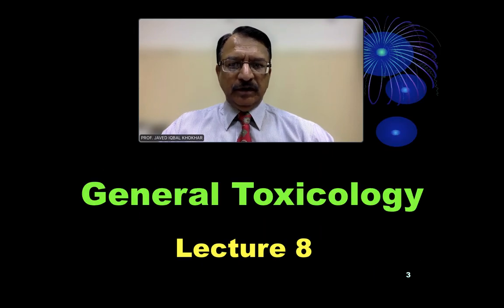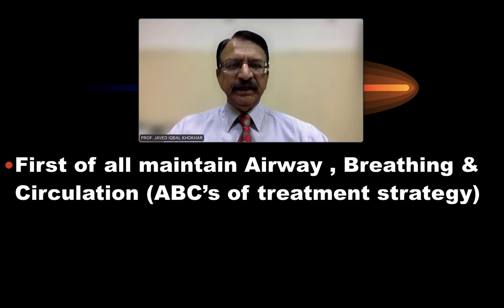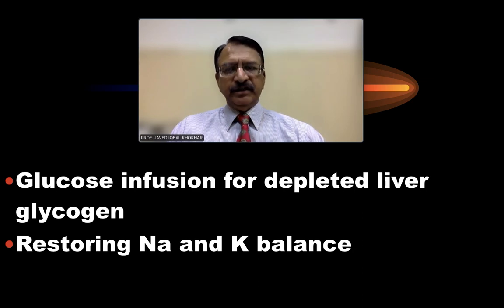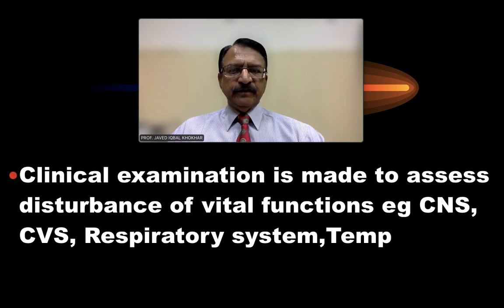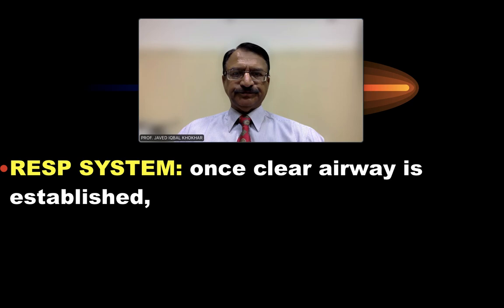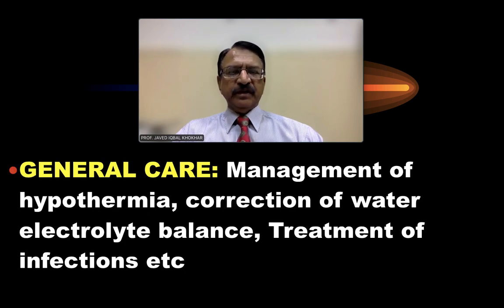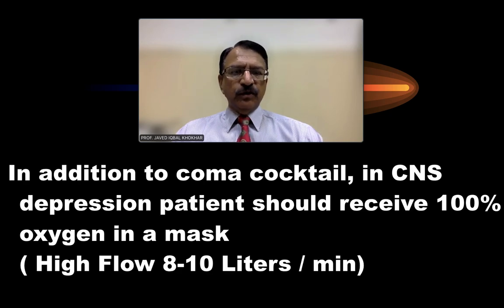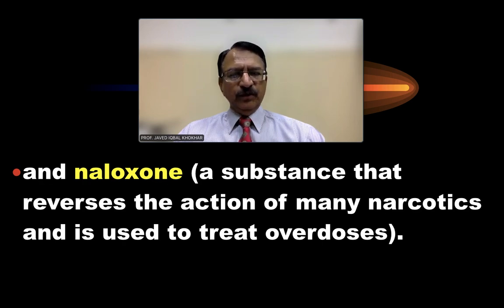8. GENERAL TOXICOLOGY 2024 IN POWERPOINT-MANAGEMENT OF POISONING